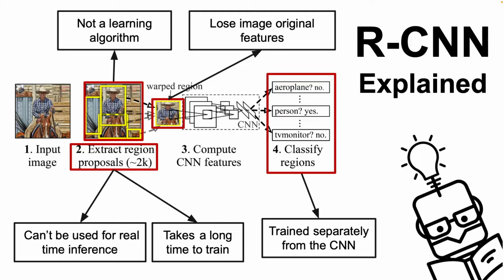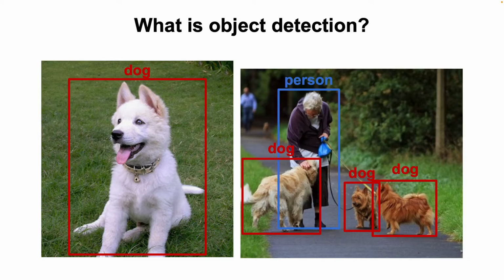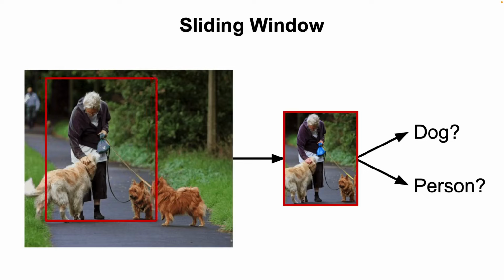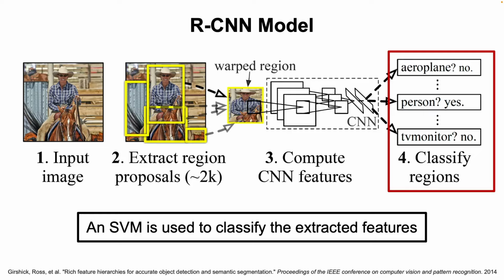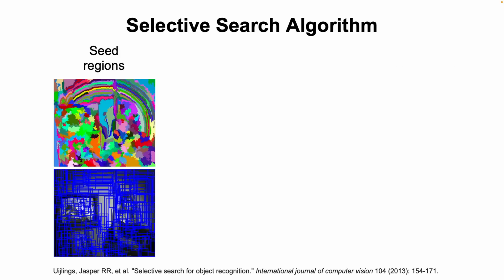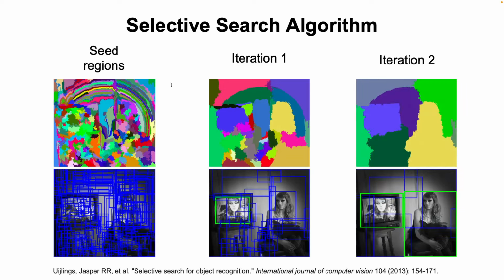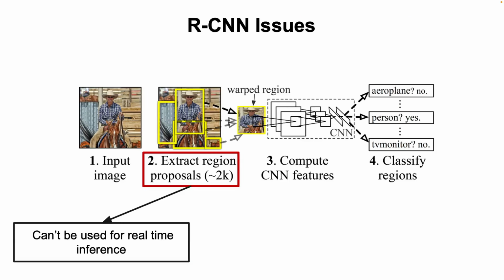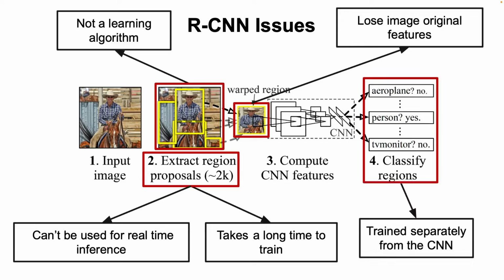Object Detection Part 1: R-CNN, Sliding Window and Selective Search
This is the first video in the object detection series and in it we are exploring the definition of object detection in computer vision, how we can approach this task using the sliding window algorithm and how the Region-based Convolutional Neural Network (R-CNN) model improves this approach by employing the selective search region proposal algorithm.

*References*
"Rich feature hierarchies for accurate object detection and semantic segmentation" paper

*Contents*
00:00 - Intro
00:14 - Object Detection Definition
00:59 - Sliding Window
02:00 - R-CNN Model
02:32 - Selective Search Algorithm
04:27 - Cons of Using R-CNN
05:20 - Outro

► Bitcoin (BTC): 3C6Pkzyb5CjAUYrJxmpCaaNPVRgRVxxyTq
► Ethereum (ETH): 0x9Ac4eB94386C3e02b96599C05B7a8C71773c9281
► Cardano (ADA): addr1v95rfxlslfzkvd8sr3exkh7st4qmgj4ywf5zcaxgqgdyunsj5juw5
► Tether (USDT): 0xeC261d9b2EE4B6997a6a424067af165BAA4afE1a